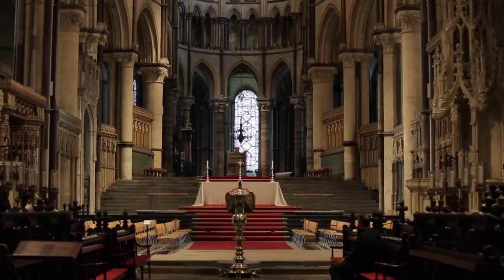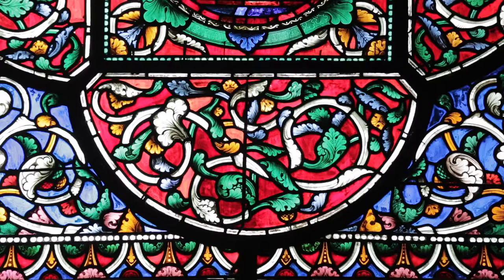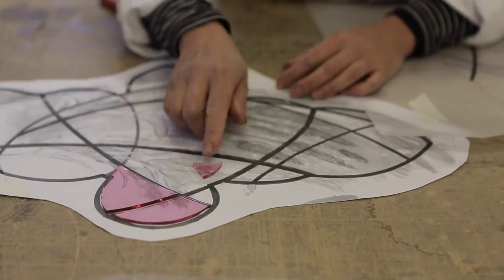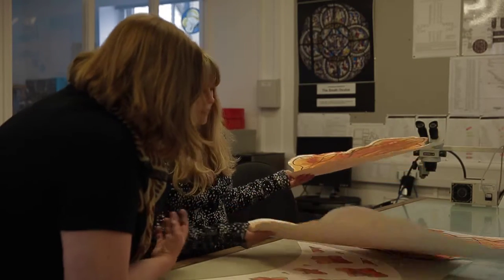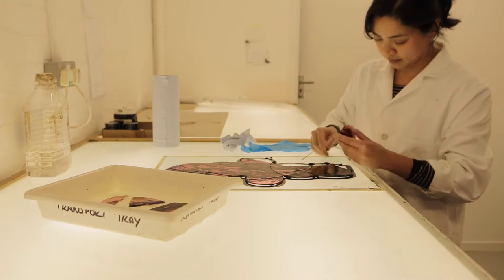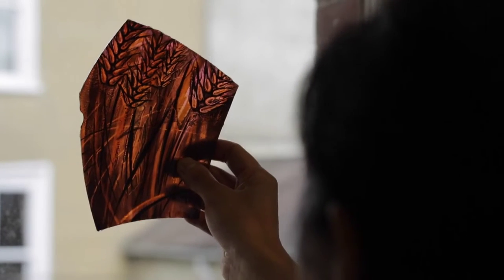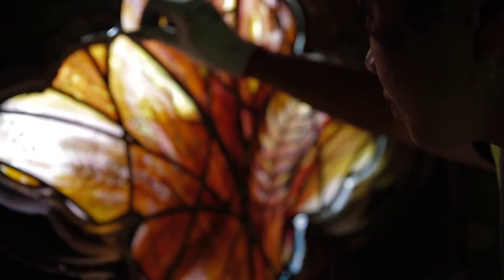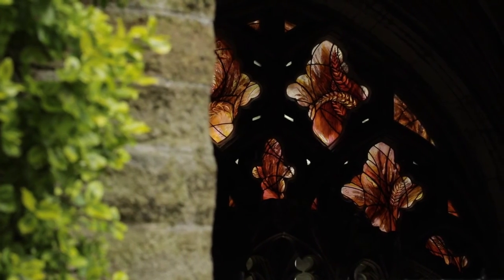The Weston Window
The making of 'The Weston Window' at Canterbury Cathedral by the Garfield Weston Foundation.

A video by Farrows Visionary Thinking | Strategy Driven